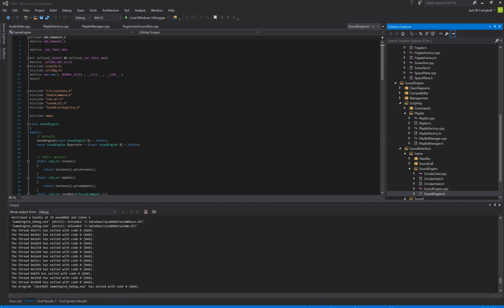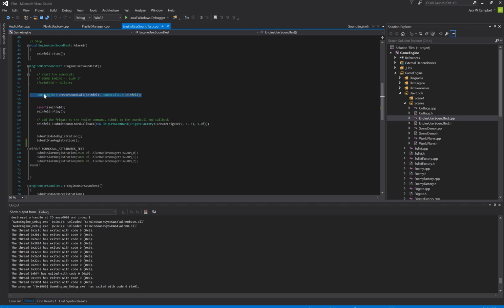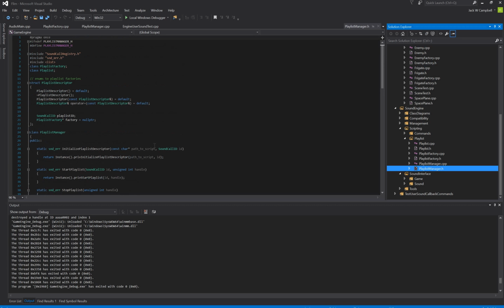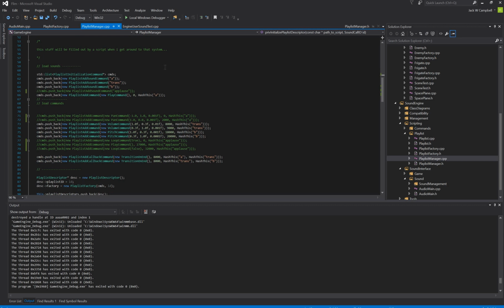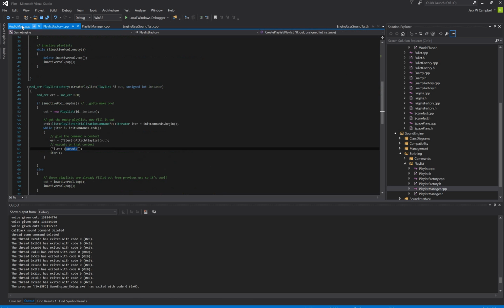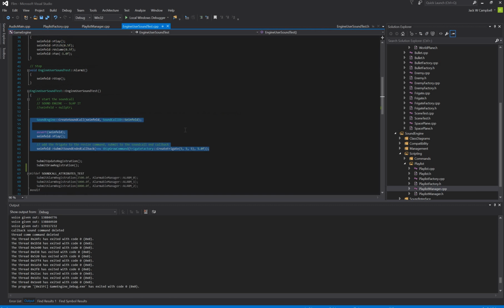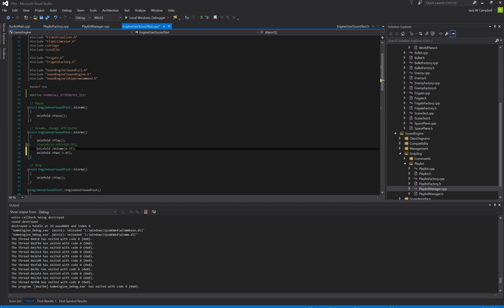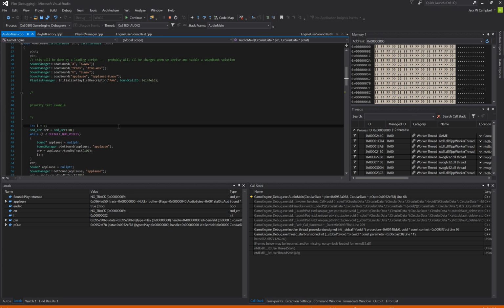Jack Campbell Audio Engine PA5